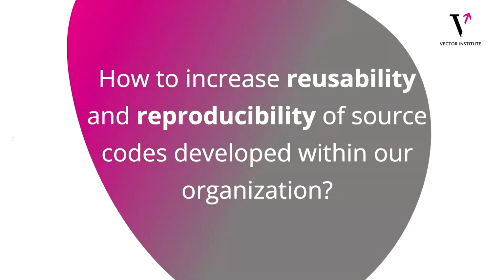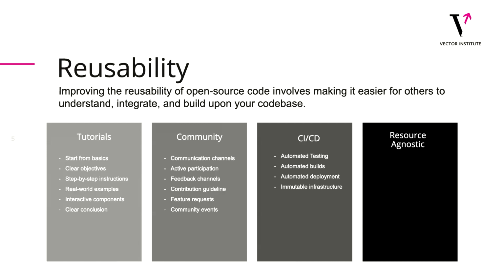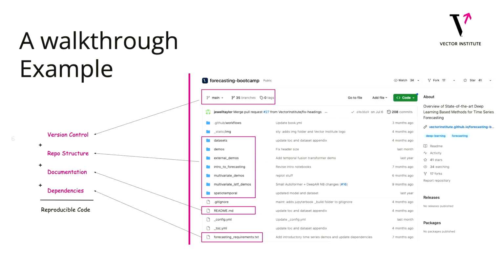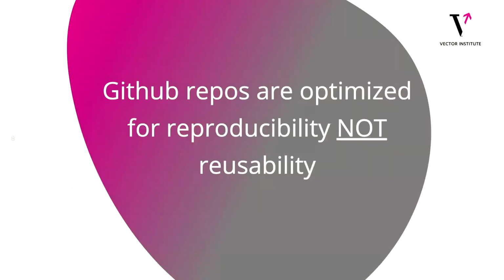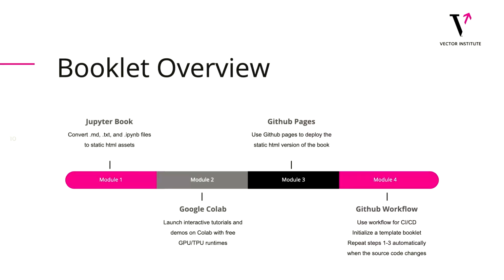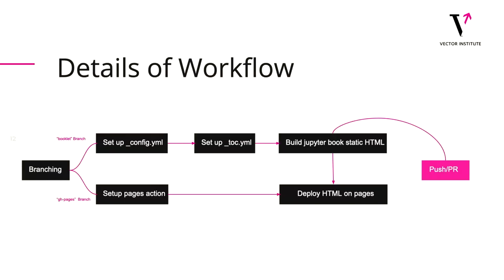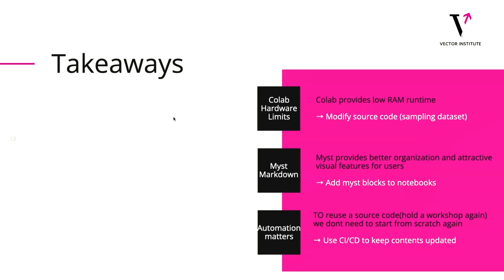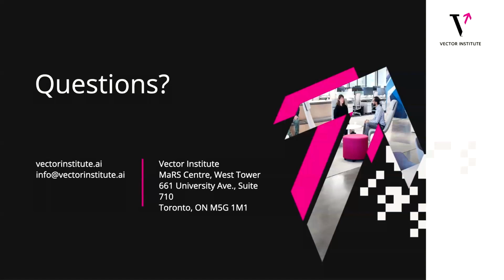Digital Booklet: An Innovative Approach to Showcasing Open-Source Projects - Vector Intern Talks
Experience the future of open-source project presentation with Digital Booklet, a ground-breaking platform that reimagines how we showcase and publish open-source projects, workshops, and tutorials. Departing from traditional git-repository templates focused solely on reproducibility, Digital Booklet centers its approach on enhancing reusability and user experience. Leveraging the power of CI/CD, Jupyter book, and online computational resources like Google Colab, this project opens the doors to open-source demos for a diverse audience, spanning various levels of technical proficiency. Whether you're a seasoned pro or a newcomer, Digital Booklet is your gateway to a new era of innovation and accessibility in the open-source community.